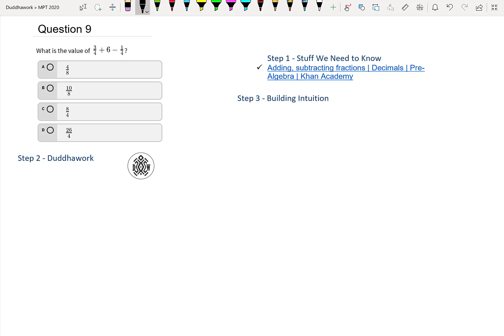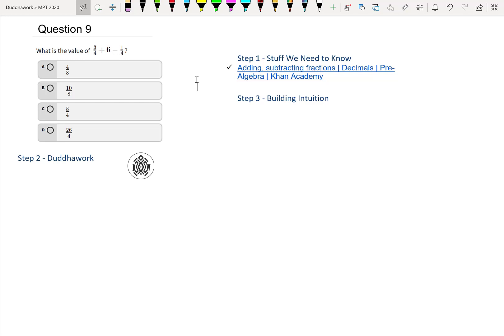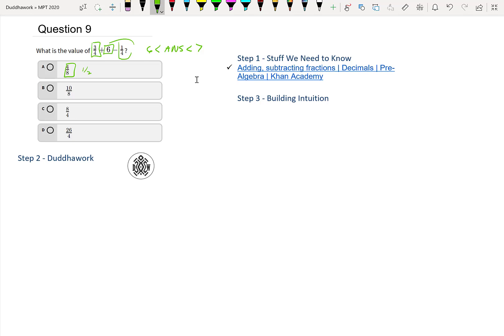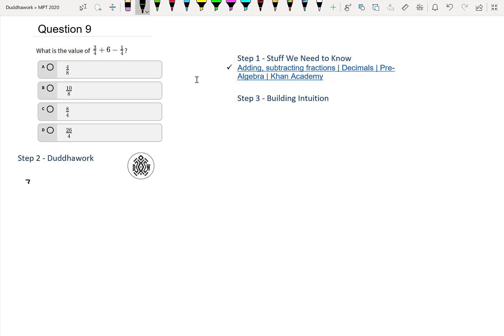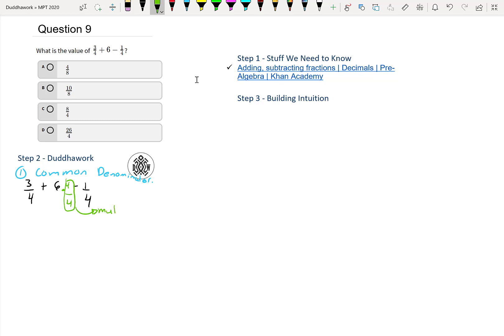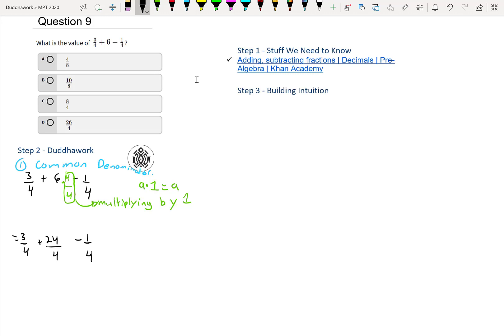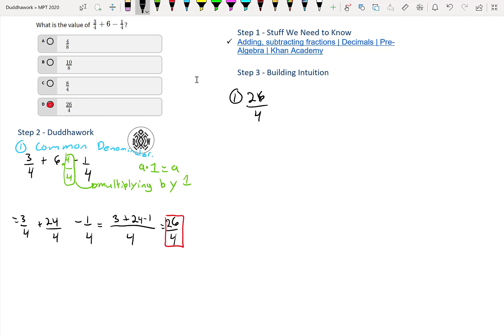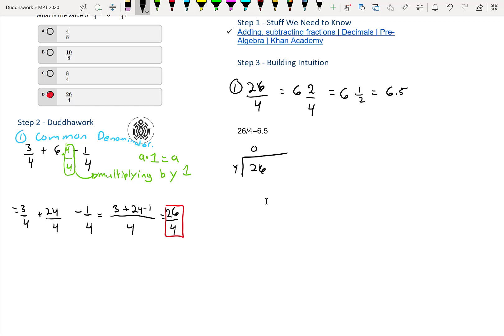MPT Q9 - Ontario Mathematics Proficiency Test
CONCEPTS:
-Adding and Subtracting Fractions